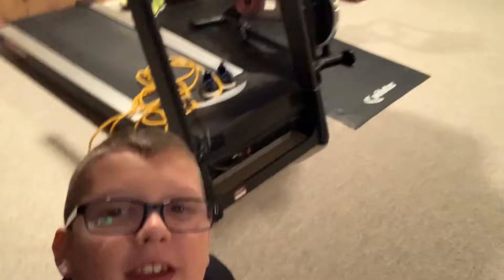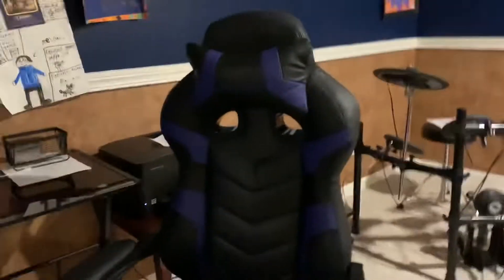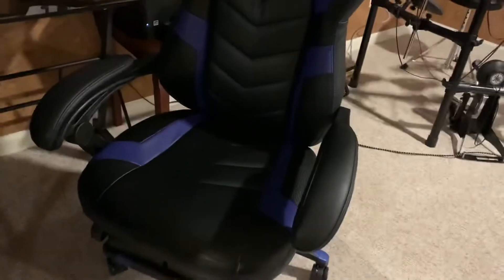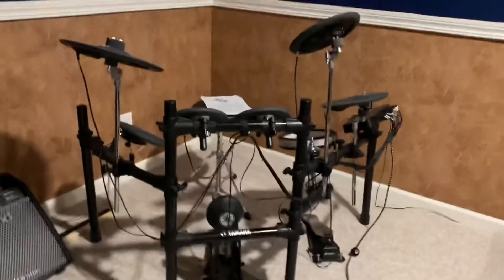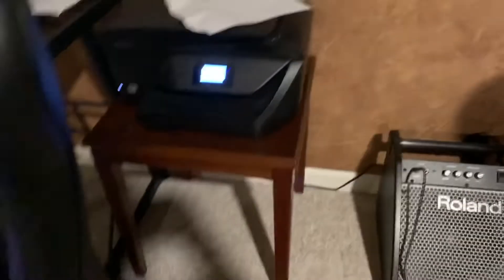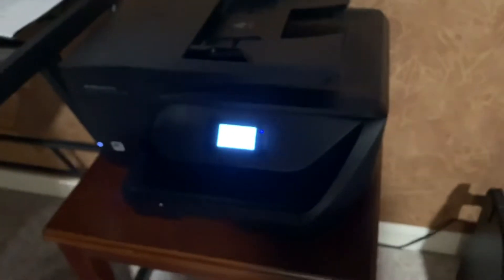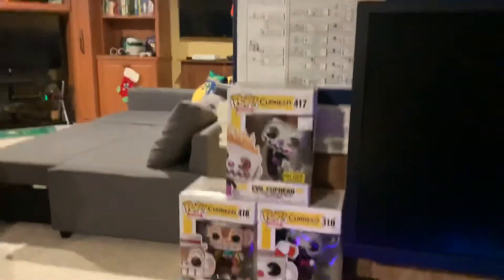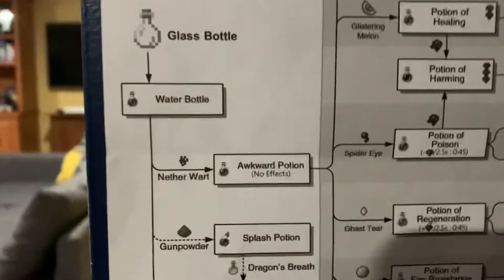Gaming Setup tour 2021!